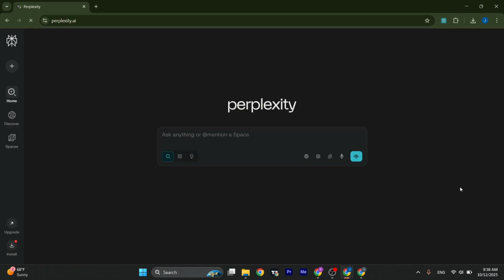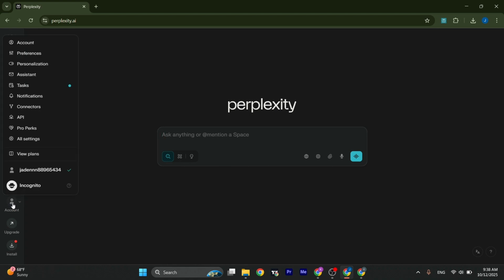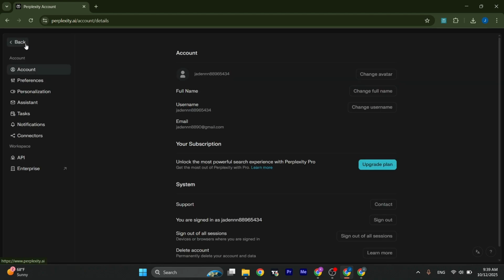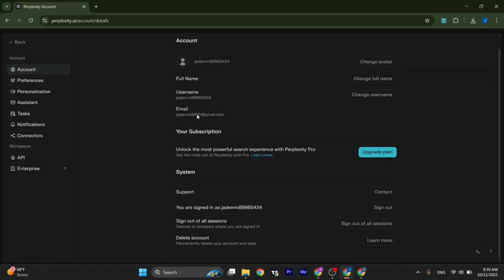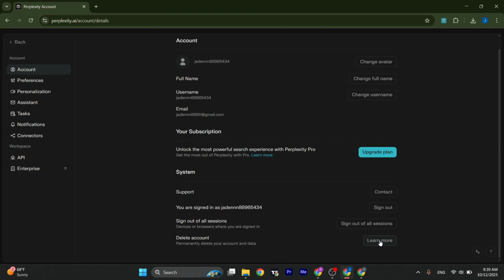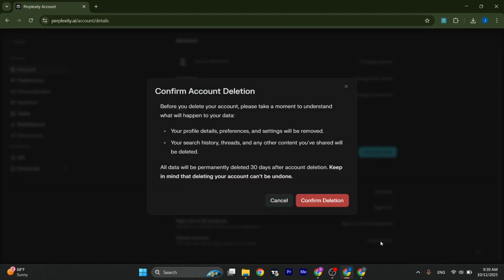How To Delete Perplexity Ai Account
In today’s video, I’ll show you how to delete your Perplexity AI account step-by-step. Whether you’re switching to a different AI platform or simply want to remove your data, this quick guide will walk you through the full process clearly and safely. You can follow along on both desktop and mobile versions of Perplexity.

To begin, open your browser and go to perplexity.ai. Make sure you’re logged into your account. Once you’re in, head over to the Account section — you’ll find it in the bottom left corner of the screen. Click on it, and then choose Account again from the list. This is where you can manage your details and privacy settings.

Scroll all the way down until you see the option called “Delete your account.” Click on Learn more, and you’ll get a confirmation pop-up that explains what happens when you delete your account. It will remove all your personal details, preferences, and history, including your threads, shared content, and search data.

Please note that this process cannot be undone. Once you confirm the deletion, your account will be permanently removed, and all associated data will be deleted within 30 days. If you agree and are sure about your decision, click on Confirm deletion — and your Perplexity account will be removed successfully.

So that’s how you can delete your Perplexity AI account in just a few minutes.